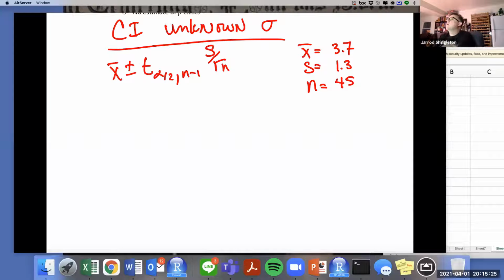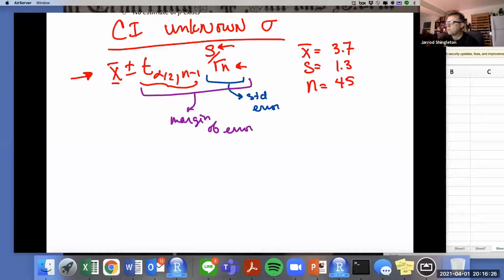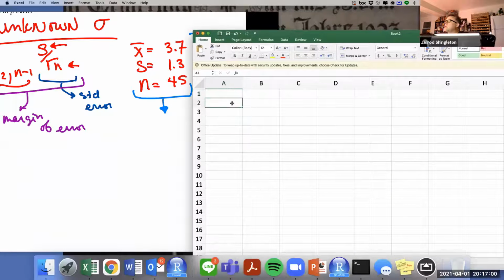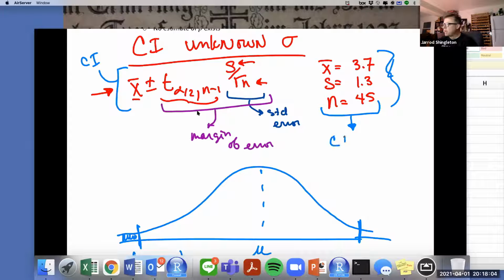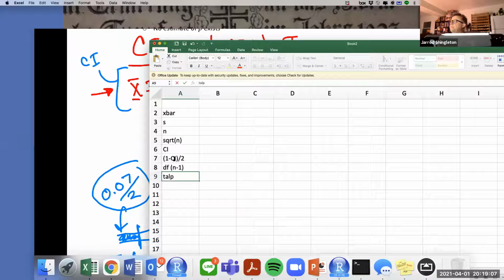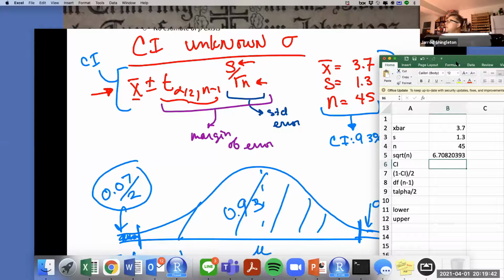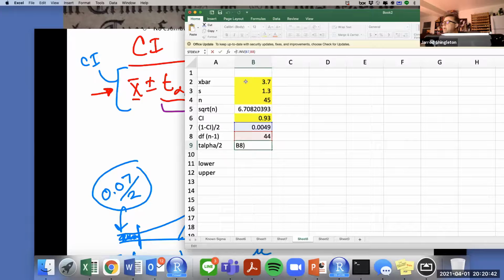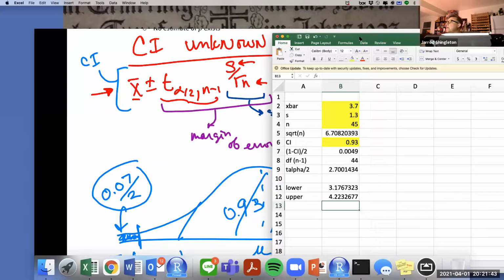Confidence intervals with Unknown Sigma using MS Excel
Here I show you how to calculate confidence intervals for populations using MS Excel when Sigma is UNKNOWN. I also show you how to create a template to ease further calculations of the confidence intervals.